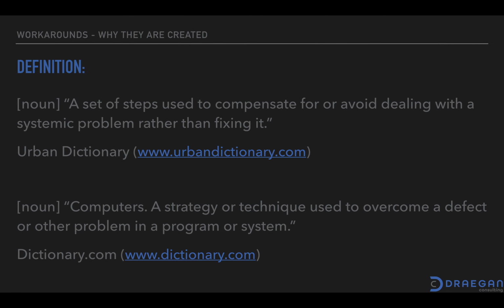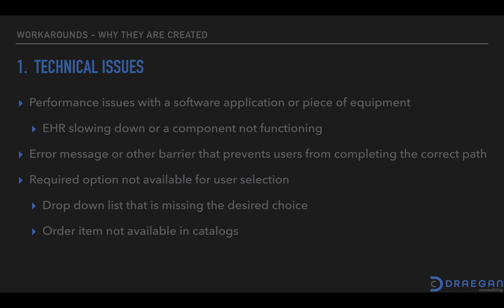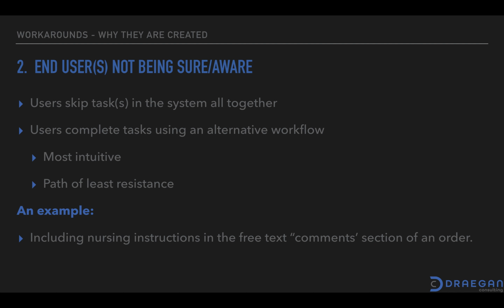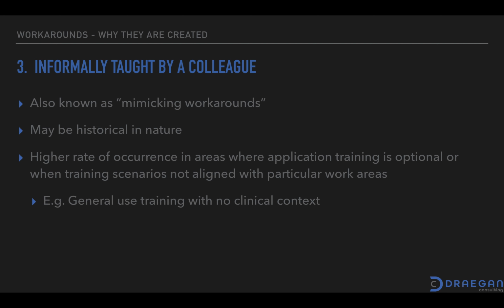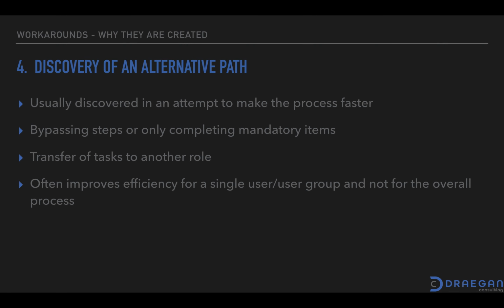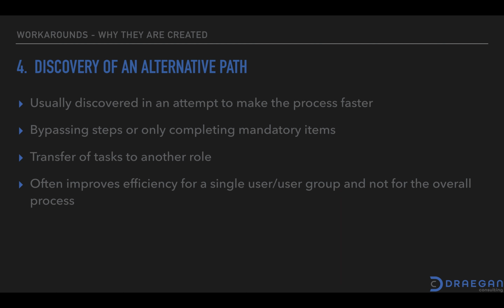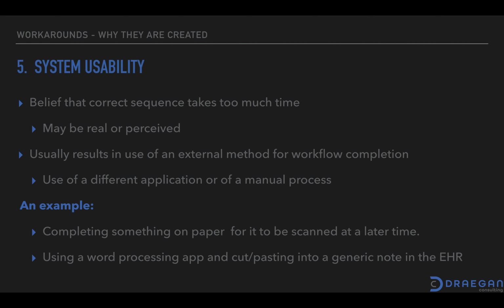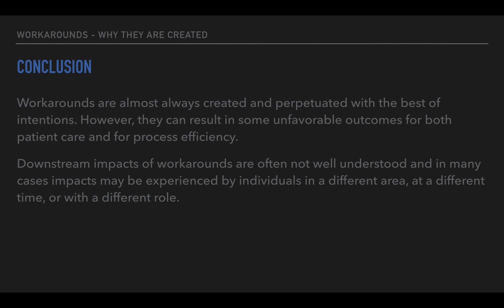Workarounds - Why Are they Created?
This video focuses on some of the key reasons end-users have for creating workarounds in healthcare applications.